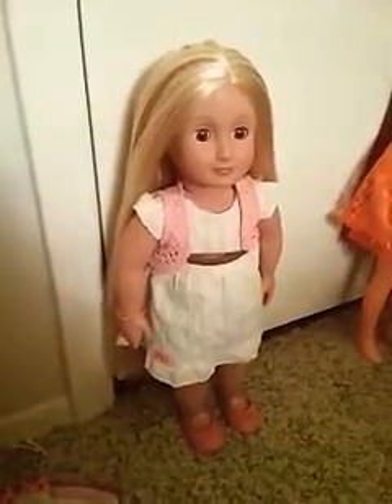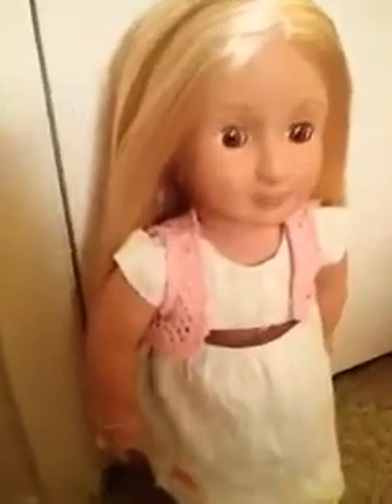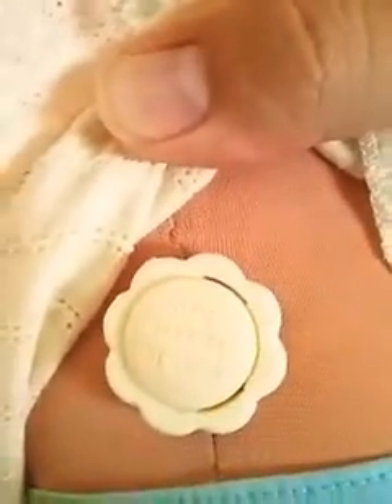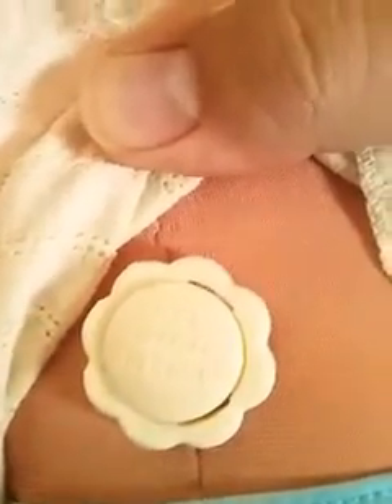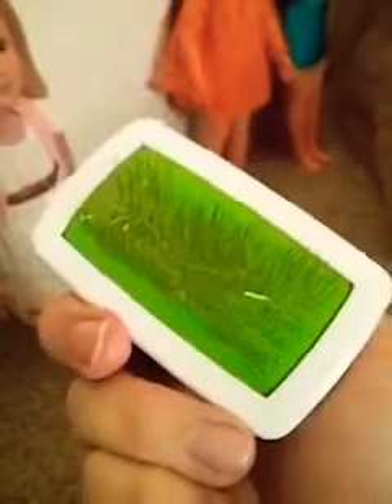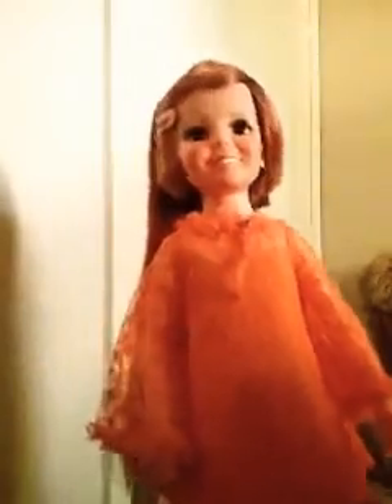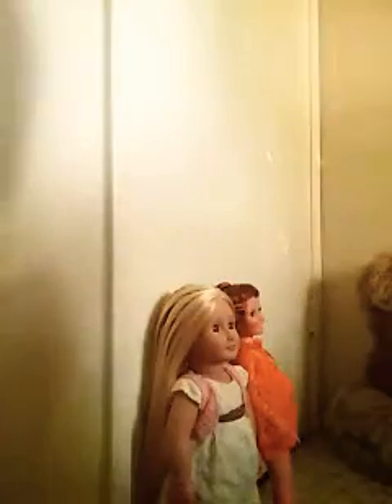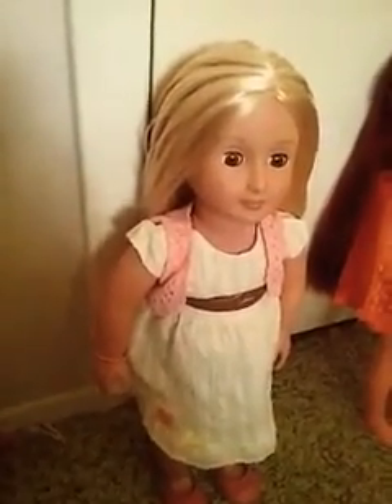Our Generation Phoebe doll review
(ADULT COLLECTORS ONLY)